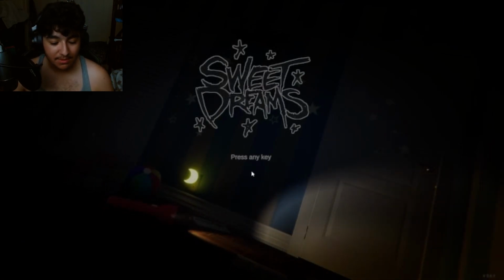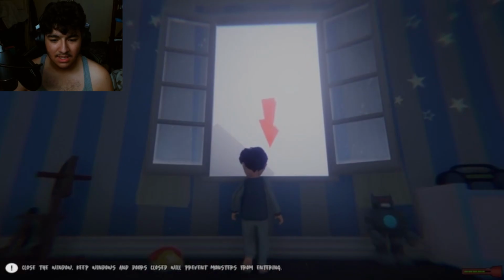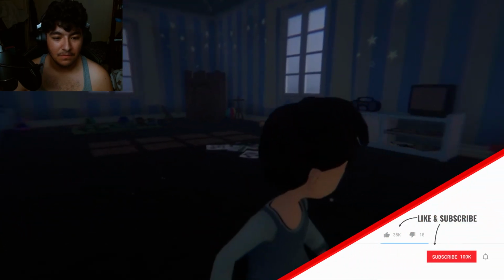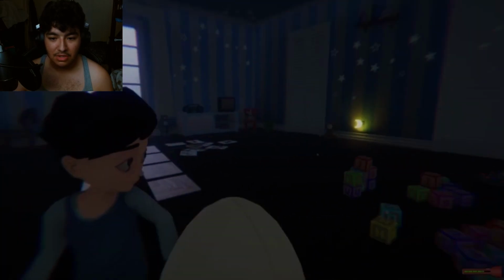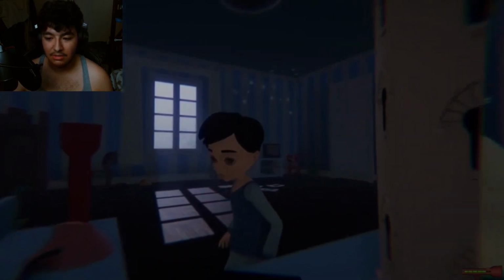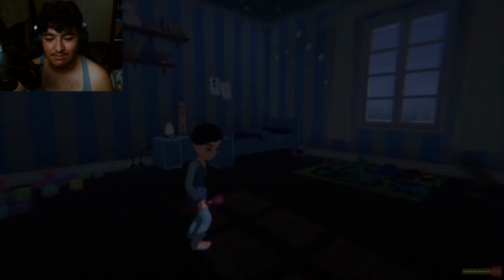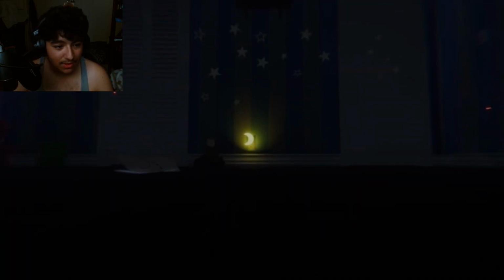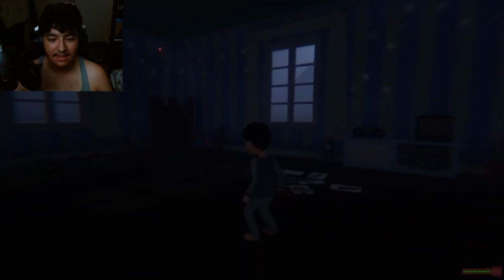I GOT YOINKED BY THE BOOGY MAN || Sweet Dreams ( FULL DEMO)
This is a demo of a game called Sweet Dreams where we Evade The boogeyman with our flashlight, we have to close windows and make sure we don't get to close, it gets real intense in the end, and the death animation caught me off guard! hope you all enjoy it!